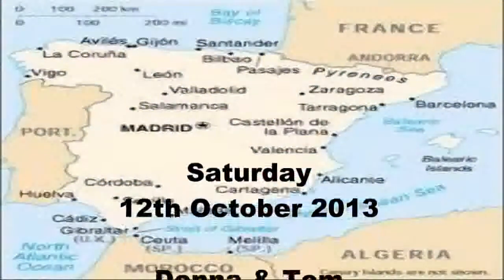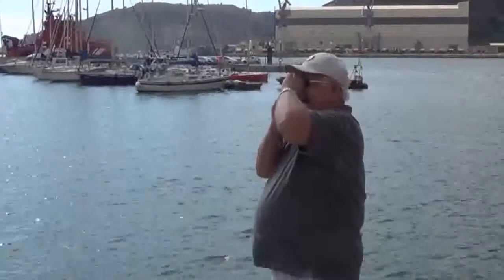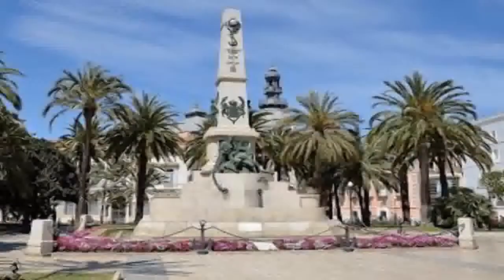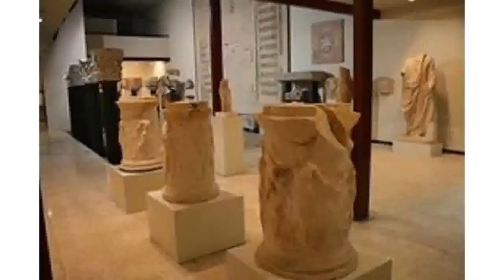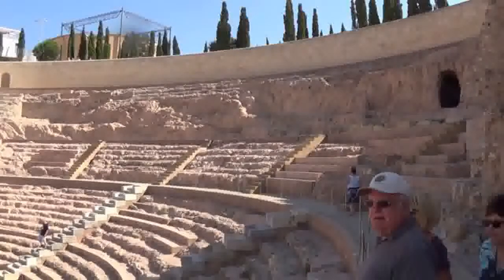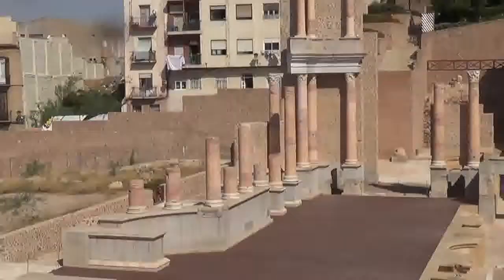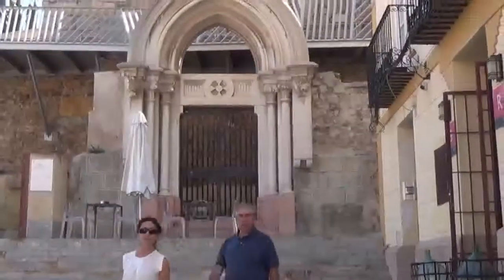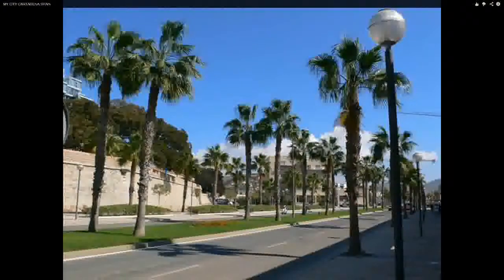Cartagena Spain A Walk Round the Roman Theatre 12 Oct 13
Campoverdevillasale.com
Donna & Tom`s Holiday Diary
Donna & Tom are in Cartagena Spain this after noon and we are going to have lunch on the Quayside .. Chicken & Paella ..
Then we are going to make our way to the Old Roman Amphitheatre off Calle Major
A Structure some 2000 years old, was recently rediscovered as it had been lost to any records as  to  its existence
When discovered in 1987 it was realised it had archaeological importance
So the towns folk set about the renovation
Now renovated for the pleasure of the town and its visitors it proves to be one of the must see attractions of  Cartagena